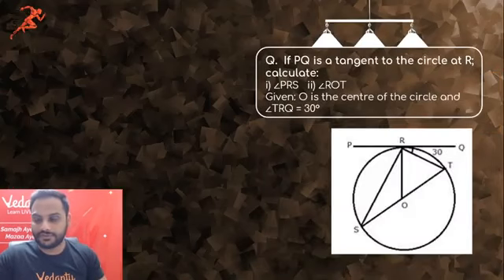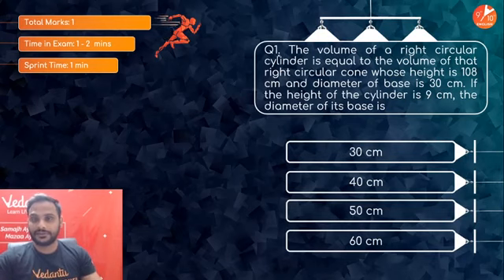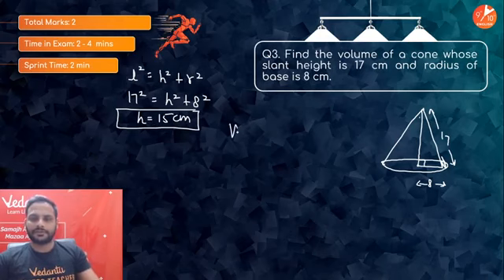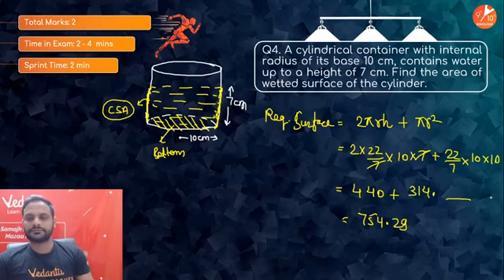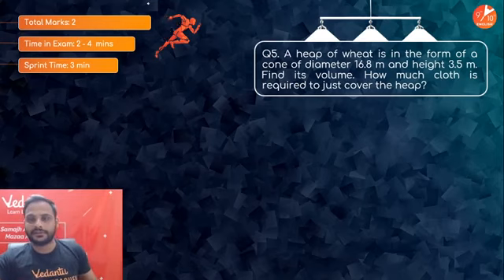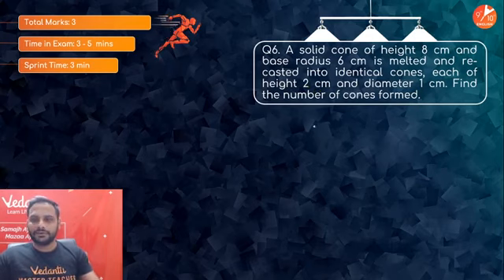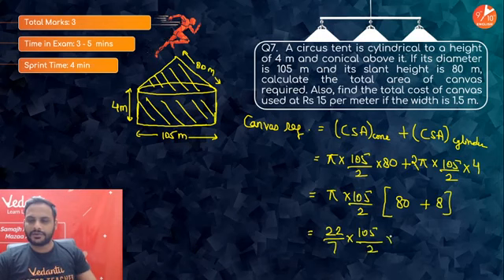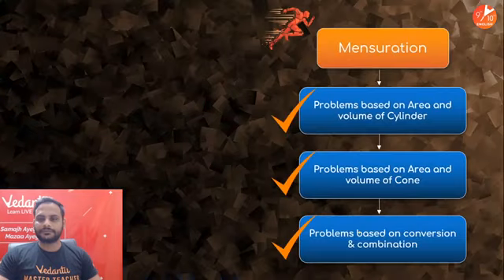Mensuration | ICSE Class 10 Maths Chapter 17 | Sprint X ICSE 2021 | Selina | Vedantu 9 & 10 English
Mensuration Class 10 | ICSE Class 10 Maths | Selina Maths Class 10 | Vedantu Sprint X ICSE | Sprint X 2021 | Vedantu9thand10thEnglish with your favourite Gopal Sir. “Mensuration Class 10 ICSE” is one of the very interesting sessions and it helps to get 100 marks in ICSE Class 10 Maths. In Vedantu, You can now watch today's session of Mensuration ICSE Class 10 | Mensuration ICSE Class 10 Selina | ICSE Class 10 Maths Mensuration | Mensuration Notes | Mensuration Class 10 | ICSE Class 10 Maths | Online Classes | Sprint X ICSE 2021 | ICSE Board Exam 2021.

The Vedantu online class will help you make a strategy to decode the concept, learn every detail of today’s topic Mensuration ICSE Class 10 | Mensuration Class 10 ICSE | Mensuration ICSE Class 10 Selina | Mensuration Class 10 ICSE Solutions | Mensuration Questions And Answers For Class 10 | Mensuration Notes | Mensuration Class 10 ICSE | Mensuration Class 10 | Mensuration in Maths | Mensuration | ICSE Class 10 Maths Mensuration | Class 10 Mensuration Chapter | Class 10 Math Mensuration | ICSE Board Exam 2021 | Sprint X ICSE 2021 | Free Online Classes | Vedantu Online Classes | Online Notes.

➡️ Topics Covered in this Session:
♦ Mensuration ICSE Class 10 Maths
♦ Mensuration Class 10 ICSE Sprint
♦ Mensuration ICSE Class 10 Vedantu

We hope your visit to Vedantu 9th & 10th English “Mensuration Class 10 ICSE (Sprint X)” brings you a greater love ❤️ of Class 10, both for its excellence and its power to help solve ICSE Class 10 Math Subject problems.

Let us know your doubts and what you think 🤔 about today’s topic “Mensuration Class 10 ICSE”, please comment in the below 👇 section, we will respond and solve your doubts ASAP.

Thanks for your support in the “Mensuration Class 10 ICSE - Sprint X ICSE 2021” session Vedans!! See you in the next surprising session.